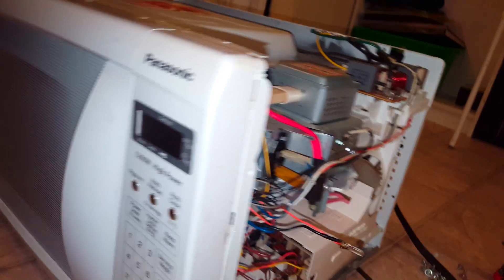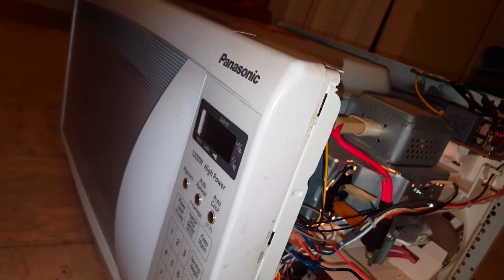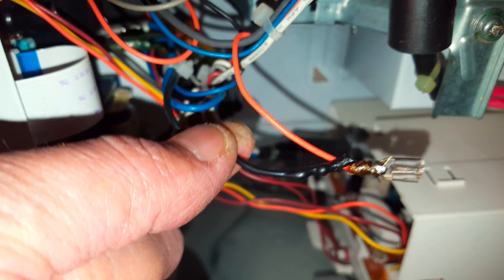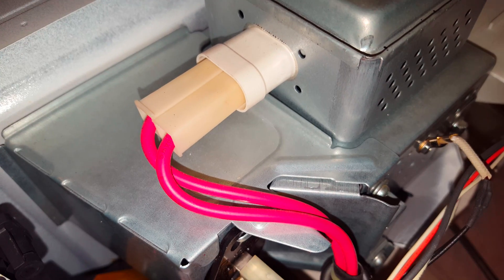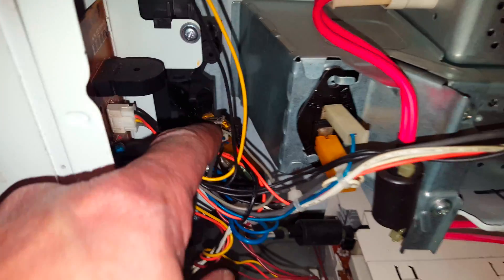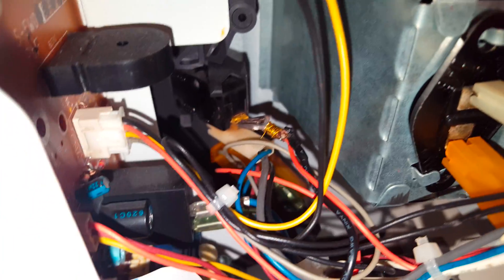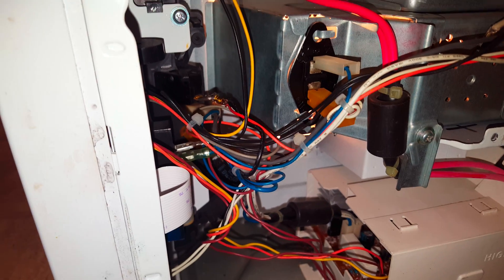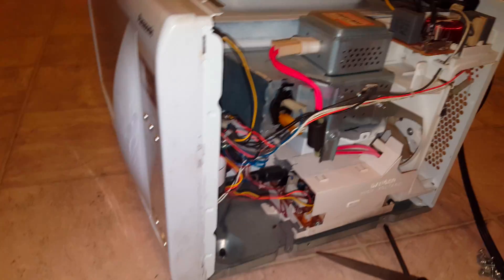How To Fix Microwave Panasonic Stops Few Seconds When It Starts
important notice: please be very careful if you try to fix microwaves very dangerous high voltage can cause death or damage so if you not sure don't  risk

Thank you 😊 So much 💖 Please check out this multi channel YouTube we upload new video everyday you may like one video or so and consider subscribe or like and share 😀 😉 comments
I am sharing my 30 years experience and knowledge as handyman to public youtube viewers hopping to help people solve things to find out why and how, my goal is to make this multi channel 😀 better so I maybe make some money for living since I had to quit my job because of health problems and by the way we are big family with no income since 2 years ago so by your subscription and like or share means a lot ❤ to us means you are supporting big poor family 👪 best
of course there are few more reasons when microwave stops working or works and stops after few seconds that video it shows one main cause but it also could be another issues such as door switch needs replacement or simply fuse blown,
if you need help with any microwave repair please let me know on comments and i will do my best to tell you the best way how to fix it

01 - Door Switch
A door switch might be failing intermittently. Check each of the door switches for signs of overheating, arcing, or burning. If you don’t see any obvious signs of failure, use a multimeter to test each switch for continuity. If any of the switches is visibly damaged or only has intermittent continuity, replace it.

02 - Main Control Board
Control boards are often misdiagnosed—before replacing the control board, first check more commonly defective parts, particularly the door switches. If all of the other components are working properly, replace the control board.
Required Part
Microwave Main Control Board
Enter model number to search for the required part specific to your product
Enter Model Number
Browse our parts categories to select from a variety of parts for your product
Most Common Solution
03 - Touchpad
If the microwave runs for a few seconds and stops the touchpad might be at fault. This is not common. Generally speaking, if the microwave display is working and some of the buttons respond correctly but some don’t, the problem is with the touchpad.
Required Part
Microwave Touchpad
Enter Model Number
Most Common Solution
04 - Touchpad and Control Panel
To determine if the touchpad and control panel are defective, try pressing each of the buttons on the control panel. If some of the buttons respond correctly while others don’t, replace the touchpad and control panel.
Required Part
Microwave Touchpad and Control Panel
Enter Model Number
Most Common Solution
05 - High Voltage Transformer
Microwave ovens produce a very high voltage in order to power the magnetron antenna, which emits the energy that cooks the food. When a high voltage transformer fails, it will usually arc and have a burning smell. (Warning: The microwave oven can store a lethal amount of electricity in its high voltage capacitor, even after the microwave oven has been unplugged. Due to the high running voltage and the potential for electric shock, it is extremely dangerous to replace the electronic components in...
Required Part
Microwave High Voltage Transformer
Enter Model Number
Common Solution
06 - Thermoprotector
If the microwave runs for a few seconds and stops the thermoprotector may have tripped. This is a safety device to prevent the microwave from overheating. It can be tested for continuity to see if it's blown.
Required Part
Microwave Thermoprotector
Enter Model Number
Common Solution
07 - Thermostat
If the microwave runs for a few seconds and stops the thermostat might be defective. Watch our video on testing thermostats.